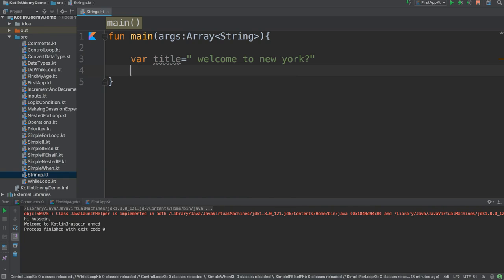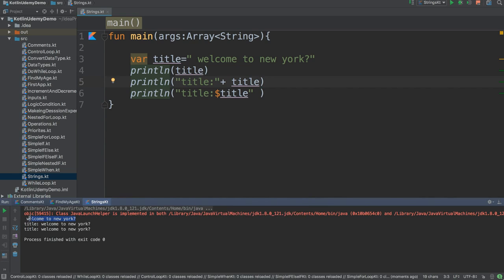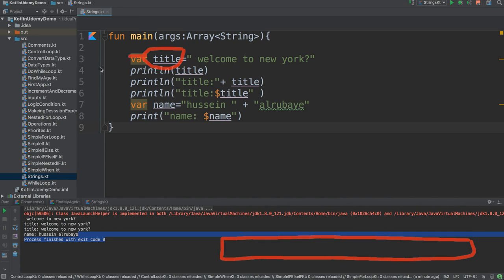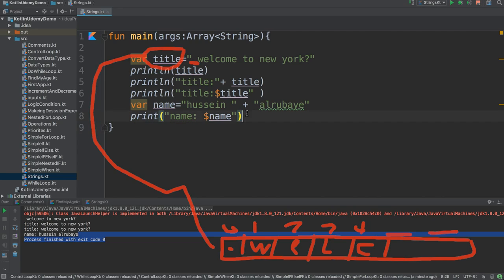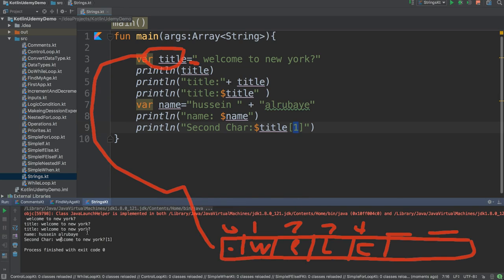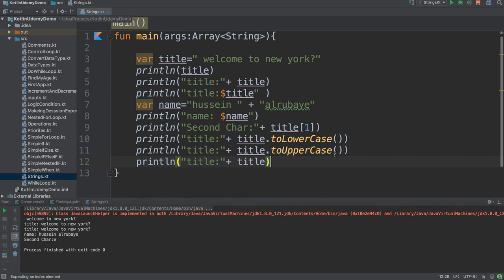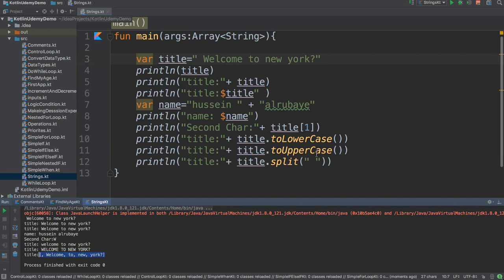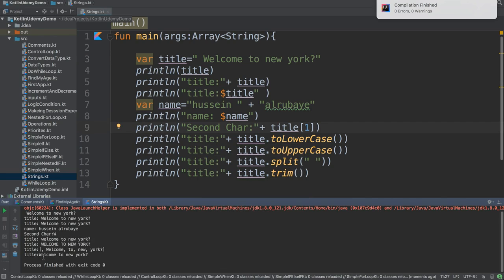28-Kotlin for Beginners: String